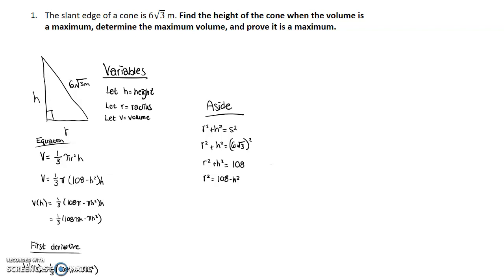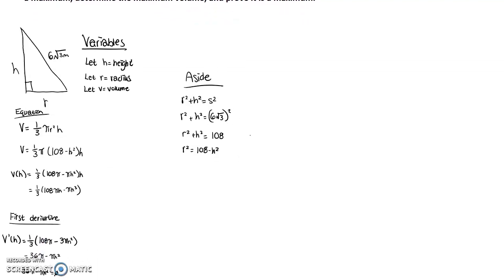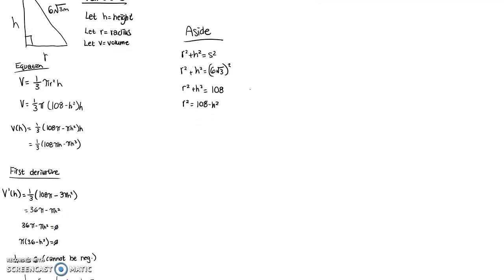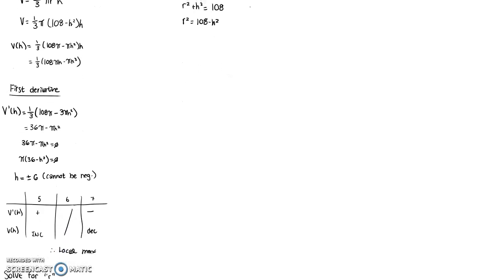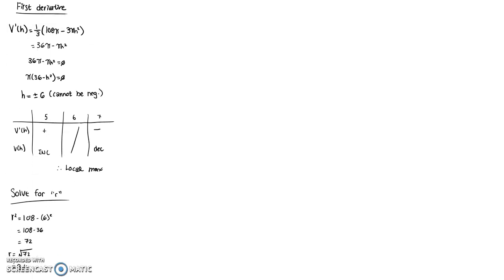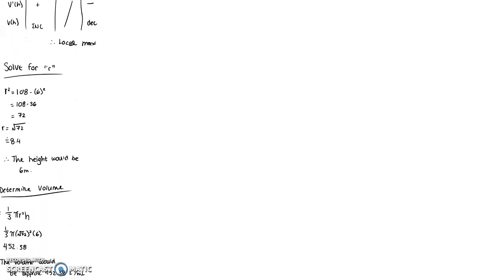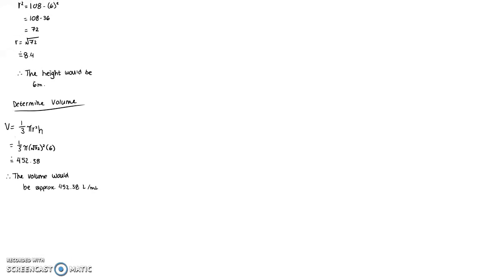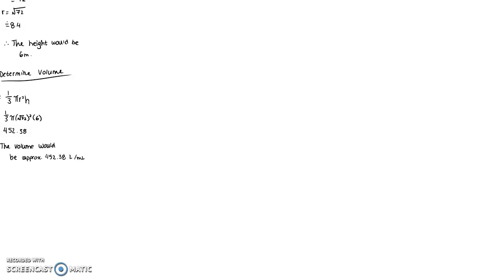Optimization Assessment Q2